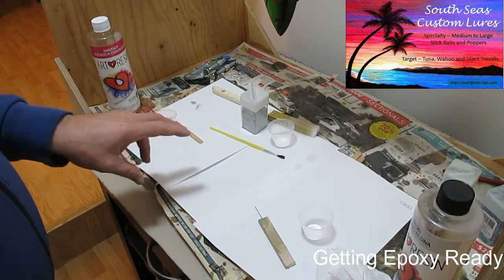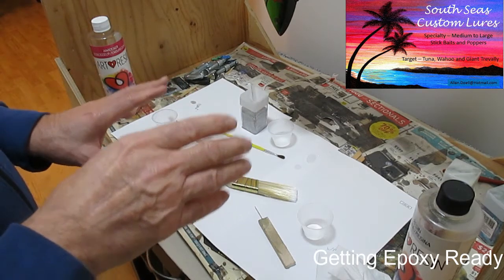Making High Speed Wahoo Lures Part 13c Completed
This is one video in a series of videos about how I make high speed Wahoo lures. Wahoo lures are typically trolled at about 8 mph. Lures used for Wahoo, must swim at from 20' to 40' below the surface, to avoid propeller turbulence. This specific video shows the application of the final two coats of two part epoxy. Sparkle is added to give the lure some 'attention grabbing',
in the sun. You have to get noticed to get bitten!
The next in this series will be Part 14  Field Testing. I will complete this in the spring.